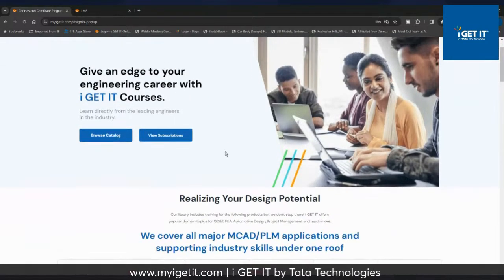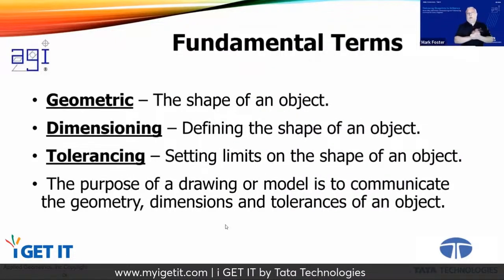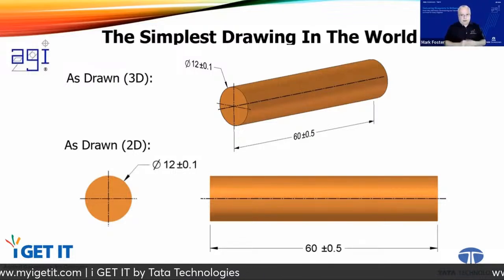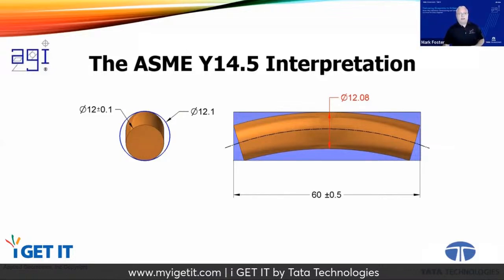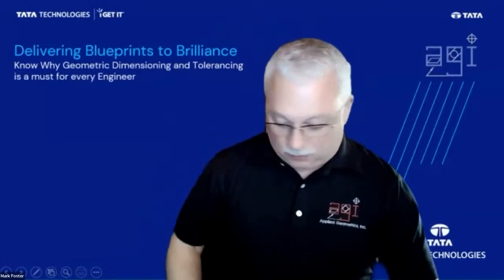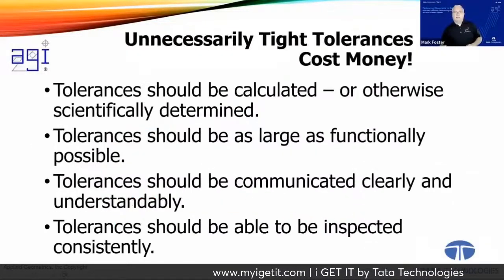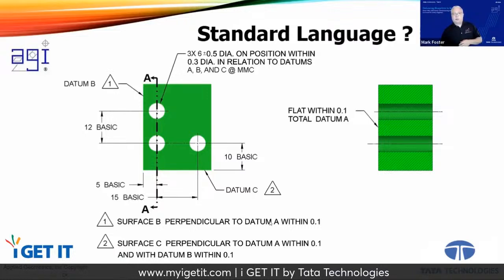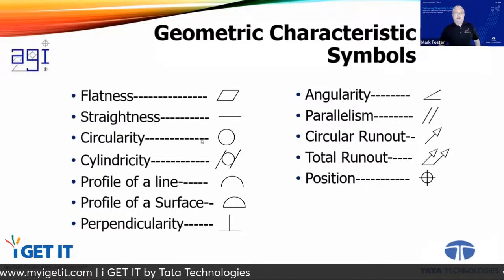Blueprints to Brilliance: Why Engineers Need GD&T (Geometric Dimensioning and Tolerancing)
Join us for an exclusive Webinar with renowned expert Mark Foster, a Mechanical Engineer with over 40+ years of experience in Geometric Dimensioning & Tolerancing. Whether you're navigating the early stages of your GD&T journey or seeking to solidify your existing knowledge, this session offers valuable insights applicable to diverse roles.

In this webinar, Mark will guide you through the fundamentals of GD&T, covering:
The core principles of GD&T: Elaborating the intricate language of GD&T and acquire a firm grasp of its essential vocabulary and concepts.
Effective application of GD&T: Explore the strategic implementation of GD&T across various stages of the production process, from design to manufacturing and inspection.
Compelling benefits of GD&T: Discover how leveraging GD&T enhances communication, minimizes errors, and guarantees superior quality outcomes.

Know why you need to prioritize GD&T before diving into design software? Because it's the language of Engineering Designs. Just like knowing grammar before tackling complex writing, mastering GD&T equips you with a fundamental understanding of how to communicate design intent accurately and efficiently